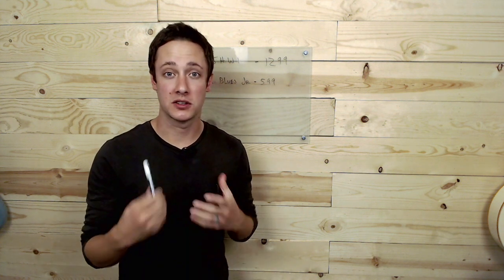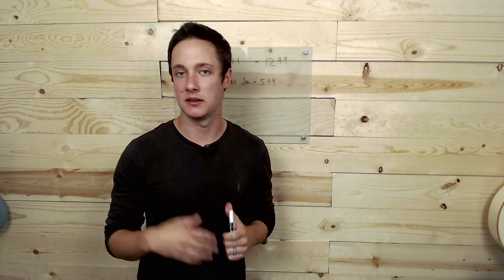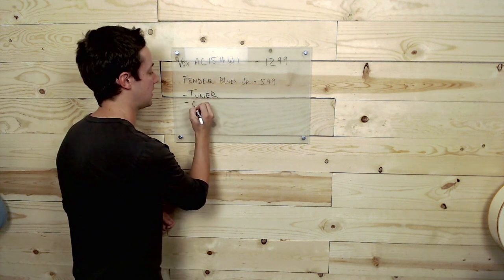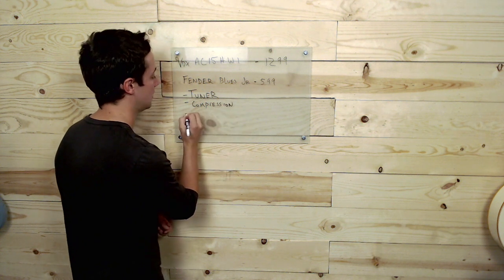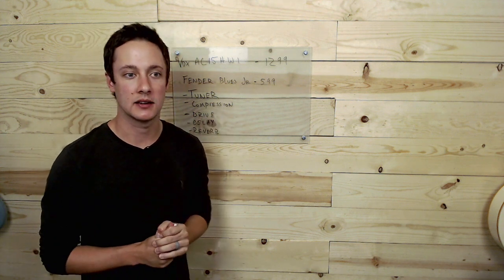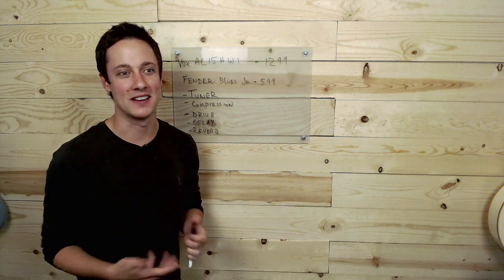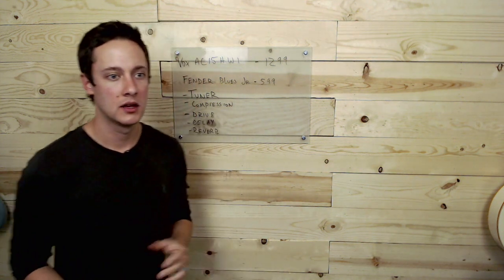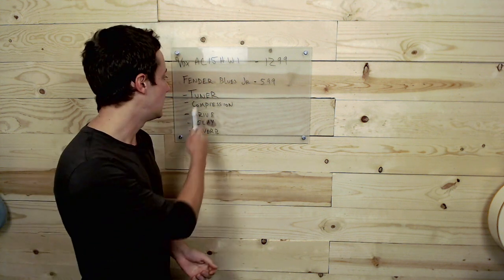gear on a budget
This video is about gear on a budget